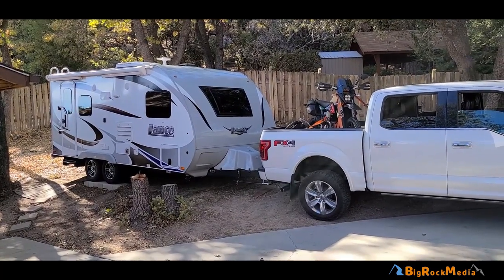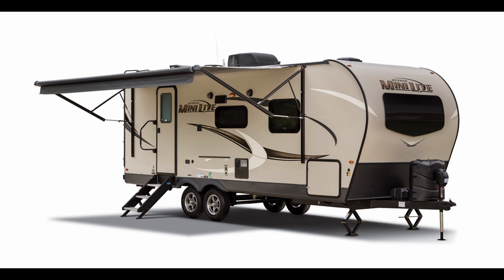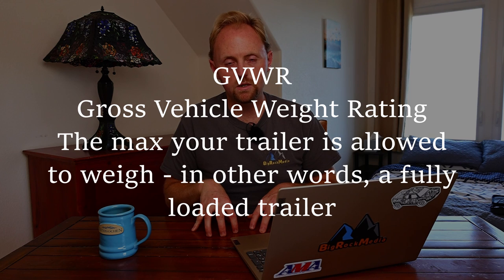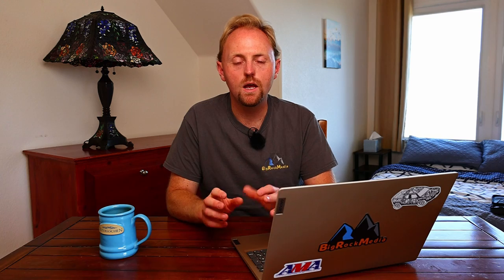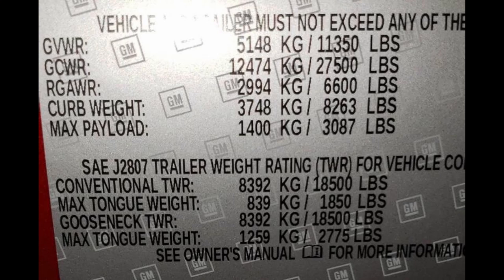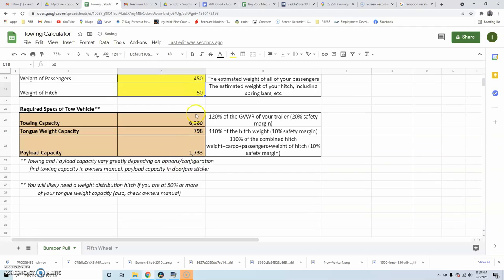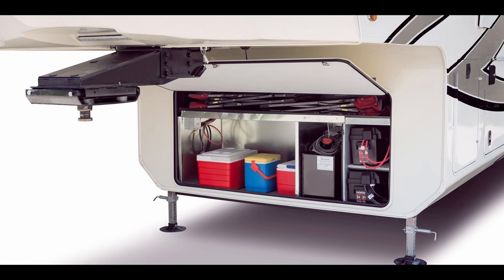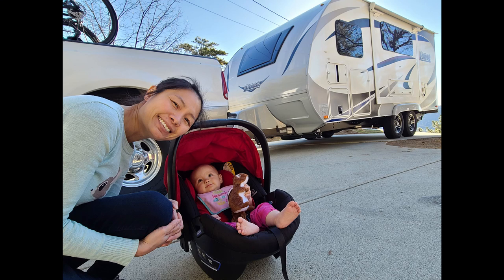Towing Calculator | How Much Truck Do You Actually Need?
What do I need to pull my trailer? How much can my truck tow? How Much truck or SUV do you really need? What truck should I buy to tow this trailer? I give you the tools you need to answer this, without the complication of my prior video and spreadsheet.

Download the simplified spreadsheet calculator here - please do not request google access - download the file to your computer - for google sheets, upload onto your own drive and open in sheets --

Payload -Tow Capacity - Travel Trailer - Weight Distribution Hitch - GVWR

00:00 Intro
01:34 Trucks are not equal
03:10 Spreadsheet Intro
04:12 Trailer Numbers
06:36 Cargo Numbers
07:45 Tow Vehicle Results
10:00 Payload Problems
11:08 Weight Distribution Hitches
12:21 Fifth Wheels
13:13 How to Download
14:05 Final Thoughts
RE-POST FROM BIG ROCK MEDIA (now Big Rock Moto)

--Welcome to Big Rock Outdoors, a division of Big Rock Media.
Camping, Jeeps and Overlanding, RV's and Travel Trailers, Car and Truck Reviews, and more.